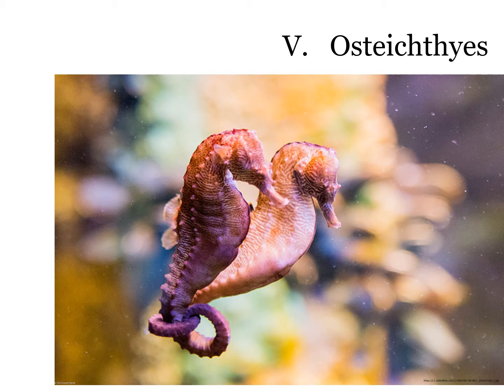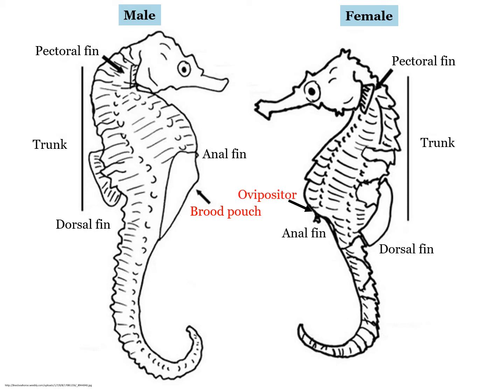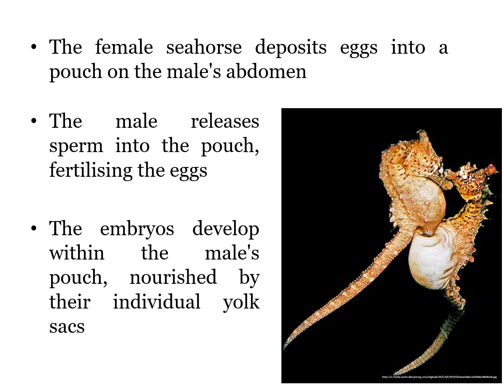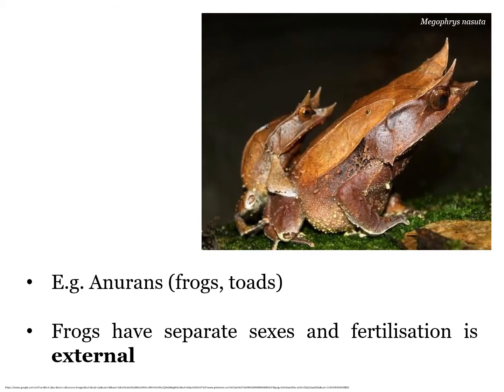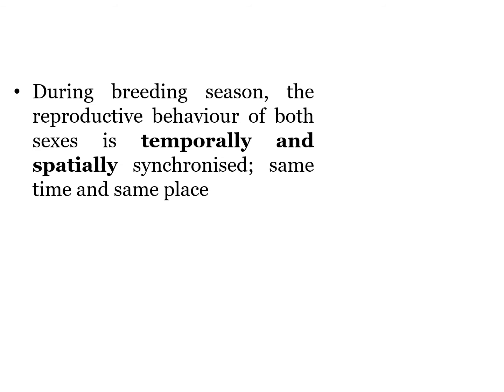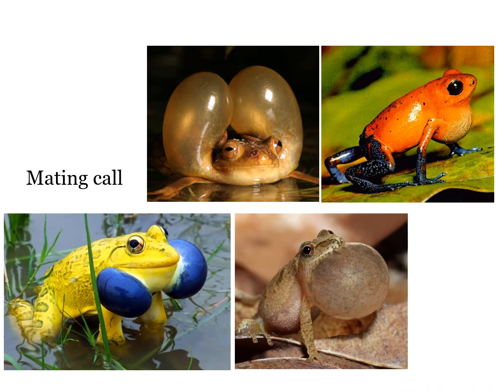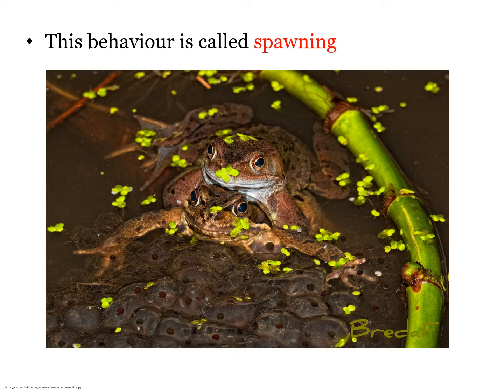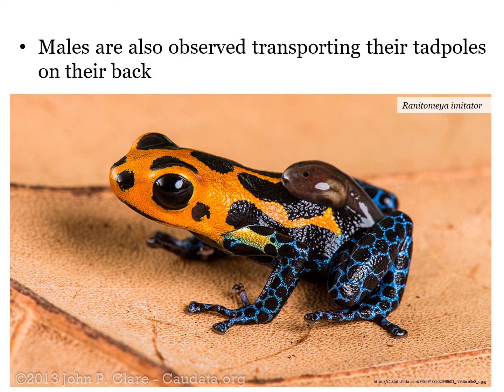PART C Sexual Reproduction in Animals